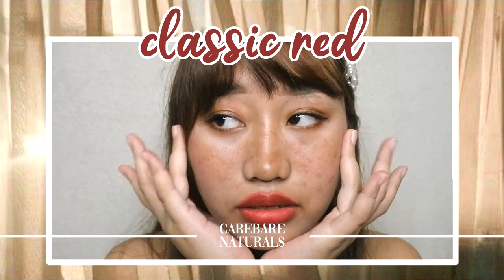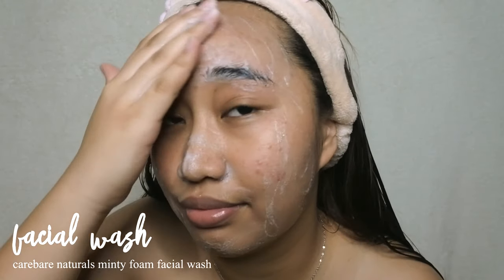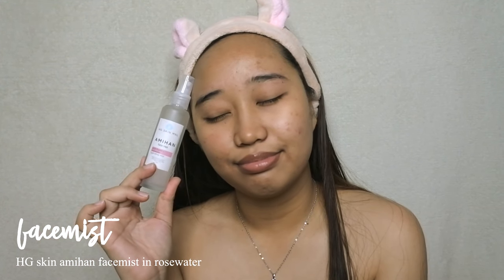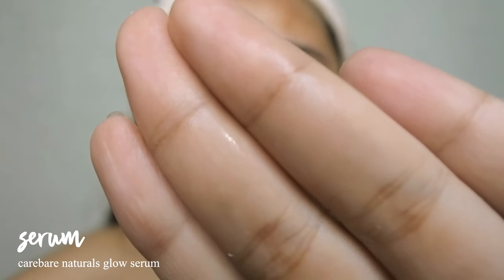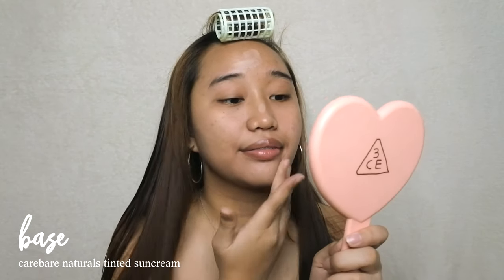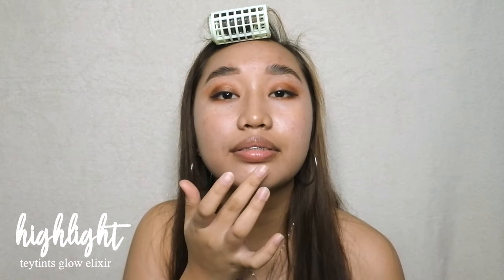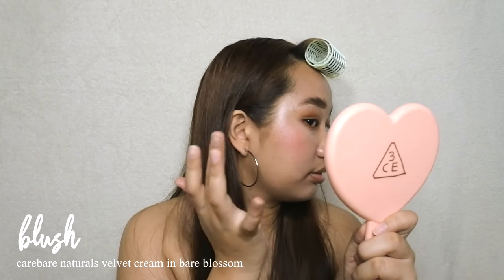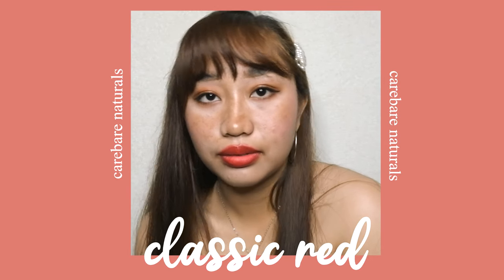Classic Red Lip And Freckles (Carebare Naturals Full-face + Review) | Ayessa Munich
I had the mood to spice-up classics for a bit while diggin' into Carebare Naturals PR Beauty Box!

Carebare Naturals is a local brand in the Philippines that offers high-quality of products made from top-of-the-line approved natural ingredients. They have certified cosmetic formulator and licensed chemist to keep products safe and quality, with their knowledge o raw ingredients and compounding process to create safe and effective products that you will surely love!

Carebare Naturals' products are paraben-free, alcohol-free, cruelty-free, and toxin-free. They are also Vegan-friendly (except for their Facial Wash and Serum which has Snail Filtrate Extract and their Lip balm that has beeswax).

They don't use chemicals, they only use natural ingredients.

Carebare Naturals' products were made as an effort to spread the love for locally made natural products!

I'll see you very soon! xoxo

Links

Music